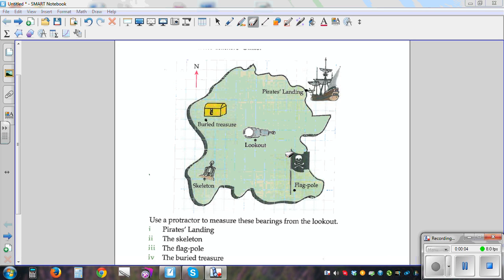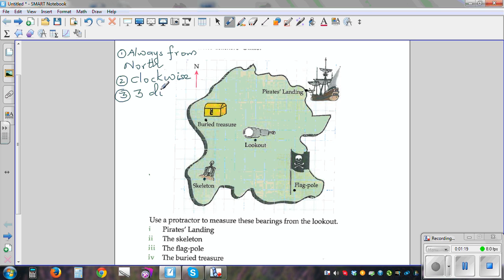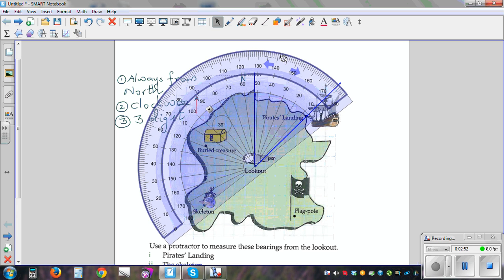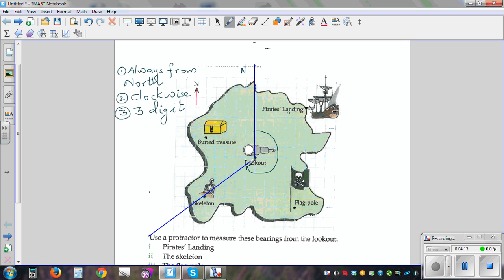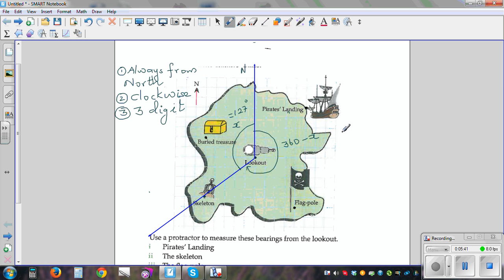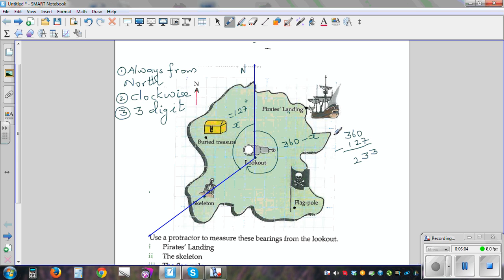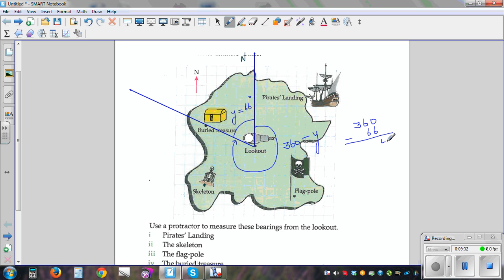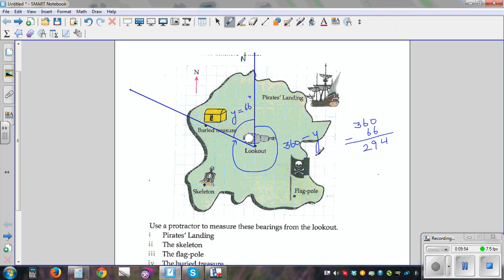Using protractor to measure bearings